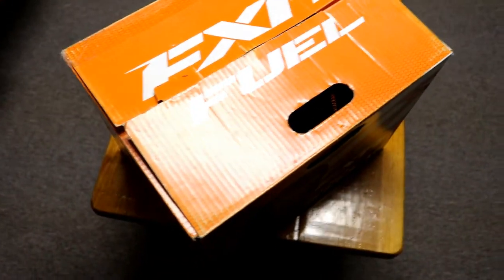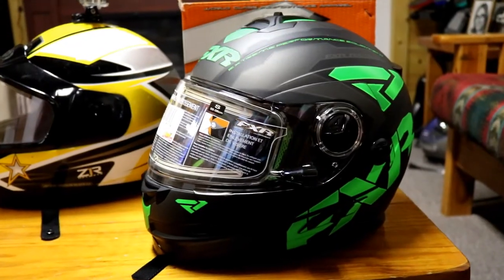JIGGING Spoons for VICIOUS TROUT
Hope you guys enjoy this episode of ice fishing. More to come.
Equipment:

Editing Software:
Cyberlink PowerDirector 16
Cameras:
Drone :
DJI Mavic Pro
Lure:
Northland Tackle BuckShot spoon (GREEN/WHITE)